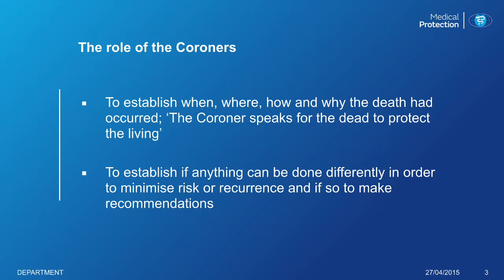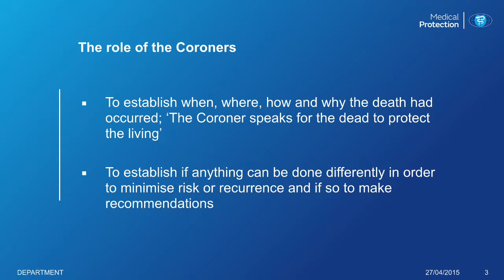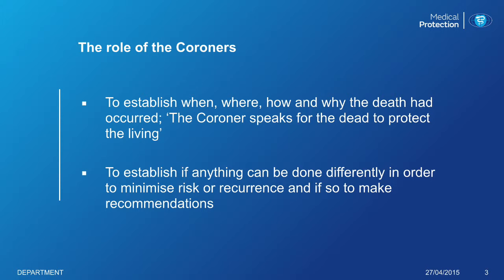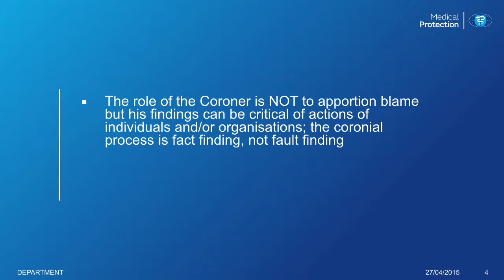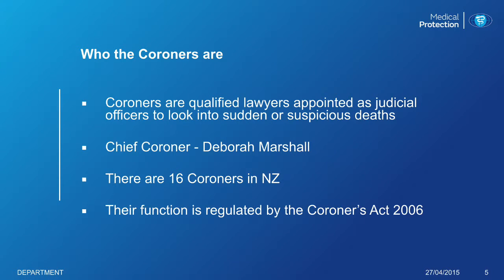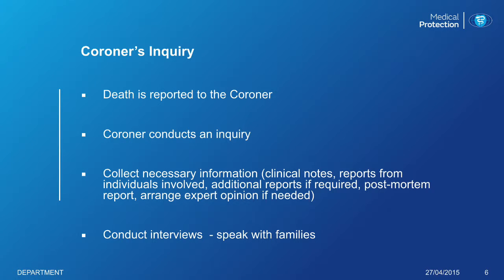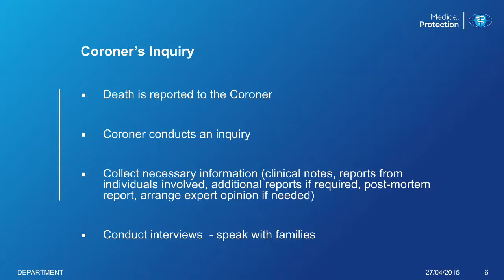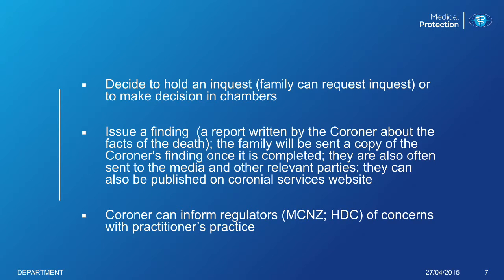Dr Zarko Kamenica, Matthew McClelland - Dealing with the Coroners court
Dr Zarko Kamenica, an adviser at the Medical Protection Society, and  Matthew McClelland QC, barrister, discuss dealing  with the Coroners Court.  They were speaking at the Association of Salaried Medical Specialists (ASMS) 27th Annual Conference held in Wellington in November 2015.